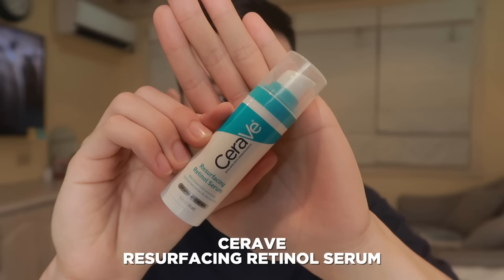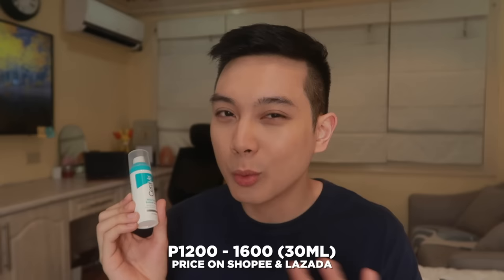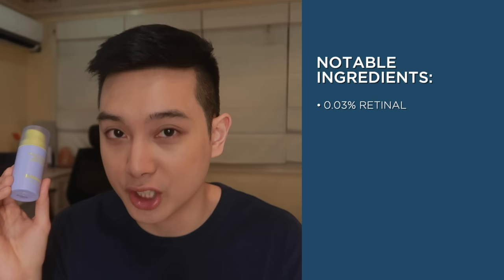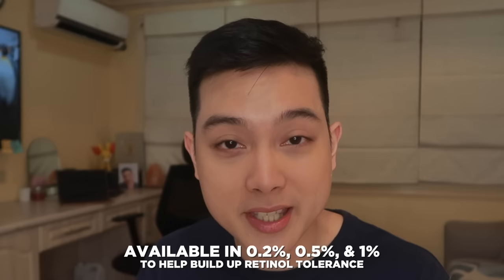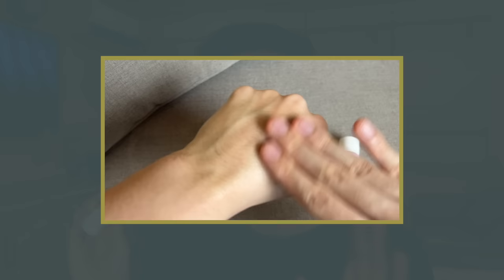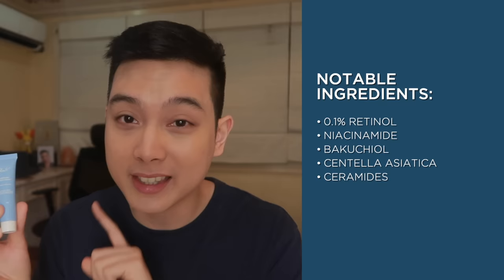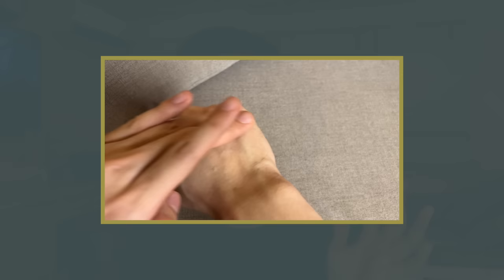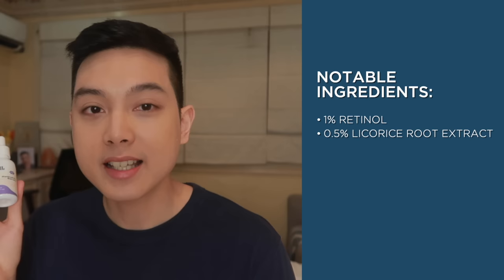Best RETINOL Products Available in the PHILIPPINES 🇵🇭 | Jan Angelo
When it comes to retinol, ano ba ang mga top options natin sa Pilipinas? Find out in this video as we list down some of the best retinol products for different budget levels!

Video Chapters:
0:00 Intro
1:33 High Budget #1
5:08 High Budget #2
8:16 Medium Budget #1
9:14 Medium Budget #2
12:08 Low Budget #1
13:59 Low Budget #2
17:20 Low Budget #3

PRODUCTS MENTIONED:

(NOTE: Cheaper sa Shopee, guys!)